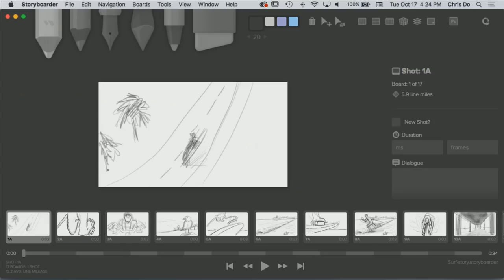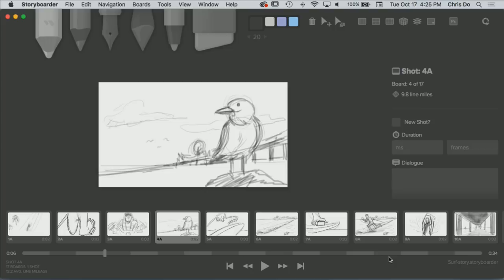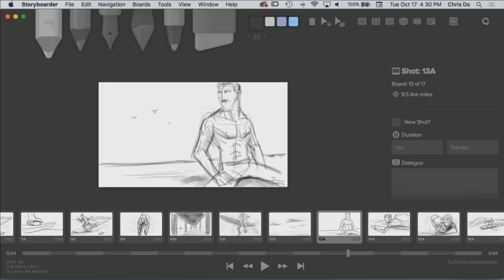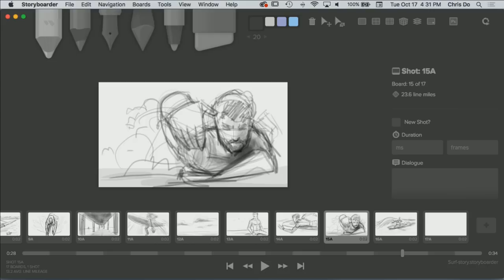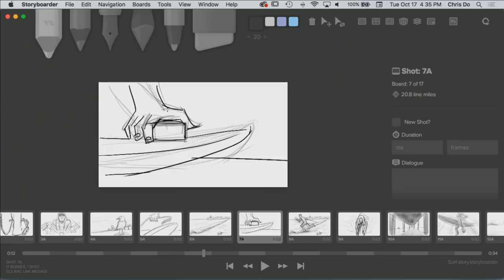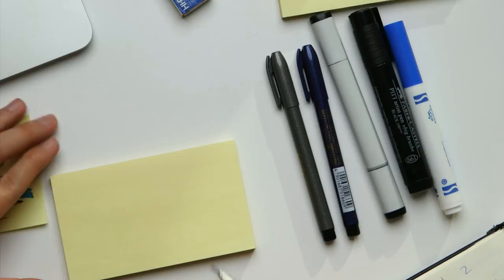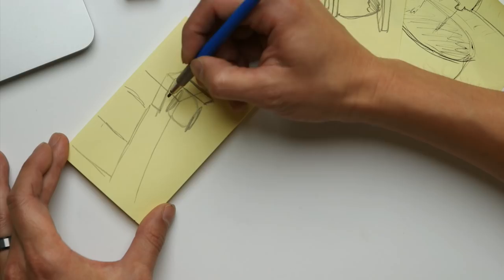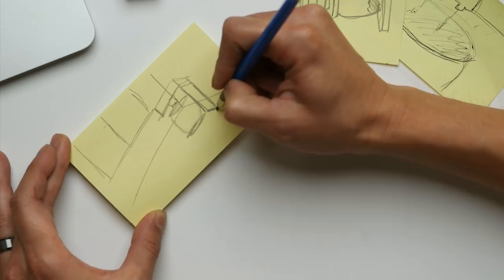Design Fundamentals: Storyboarding Pen & Ink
How do you block out the shot and tell a story using traditional tools? What if you can’t draw? Are there any tips or shorthand for drawing?

Session 2 in a series of storyboarding a surfing sequence with Chris Do, Mark Contreras and Aaron Szekely.

01:30 Marker tools/supplies that we use for storyboarding
09:25 Aaron's Surfing Sequence review
18:02 What is the goal of our storyboarding process?
18:28 Why we Storyboard: Be clear and intentional with how you frame and sequence things together so that you capture key moments.
21:09 Search for the shot, learn how to edit/cut the film in your mind
22:33 Sketching the camera viewpoint for the right shot
24:35 How to determine the centerpoint - rule of perspective
35:09 Mark's Shot - Critique
35:48 You don't want everything to be parallel to the picture frame
41:22 Draw straight lines - Lock your arm to draw better
47:15 Imagine that there is an oven mitt on the hand that you want to draw
54:37 How do you guys translate a complex camera movement in a drawing?
1:10:14 When you are creating a shot, you should pay attention to the focal point
1:12:09 Editing is about patterns - One shot won't, two might, three will
1:43:45 A Storyboard provides you with a shared conceptual framework
1:44:26 Do clients approve your storyboard, or is it for internal use in your creative team?
1:49:53 Summary & Outro

We love getting your letters. Send them here:
1702 Olympic Blvd.

Credits:
Director– Erica Pead
Cinematography– Aaron Szekely, Mark Contreras
Editor– Erica Pead
Show Open– Roy Kang
Annotations & SEO – Isaiah Nwukor
Typefaces: Futura, Din